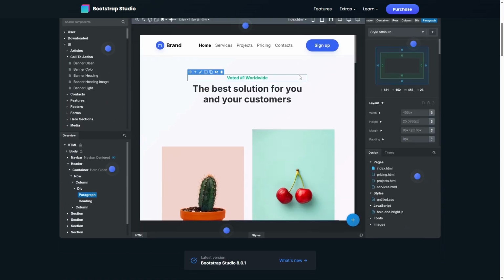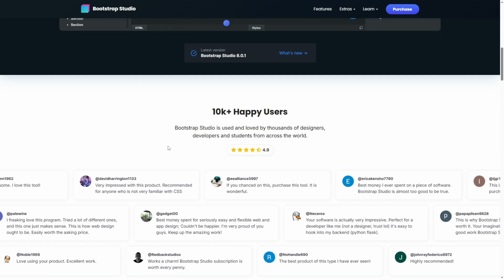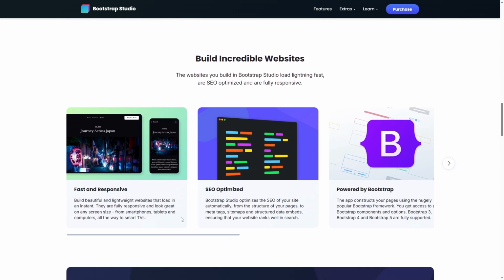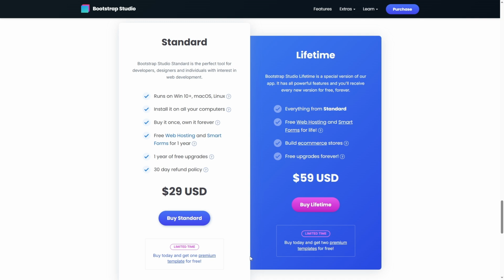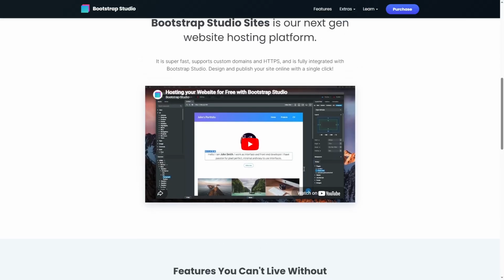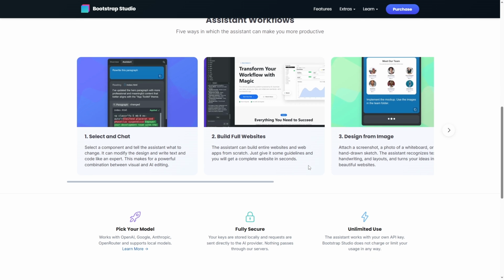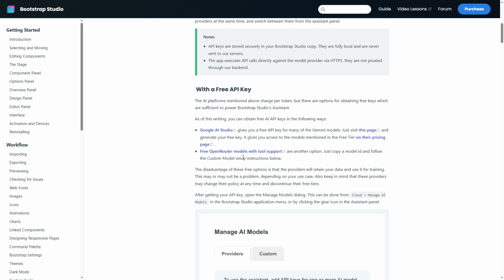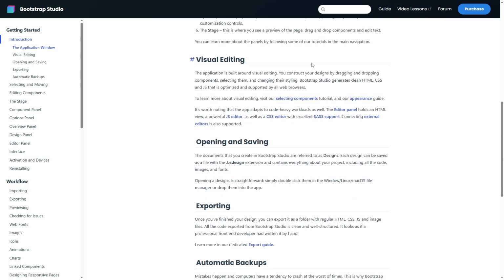I Tried Bootstrap AI Studio to Build a Website (Here's What Happened)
Hello everybody, welcome! It's me, Andy here, and we're going to be talking about an AI-powered website builder software that I've come across. This video explores its features and shows you how to create a website with ai, complete with various free templates. Learn about this ai web design tool and how to create a website with ease!